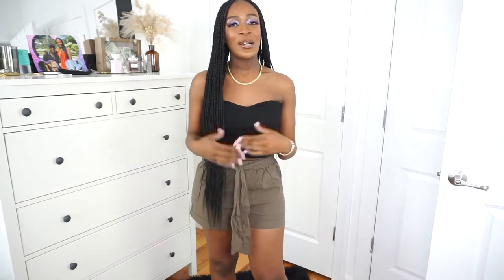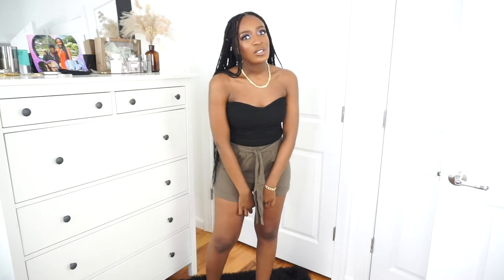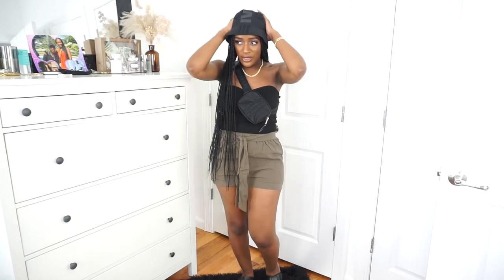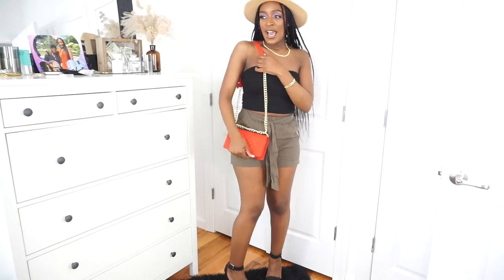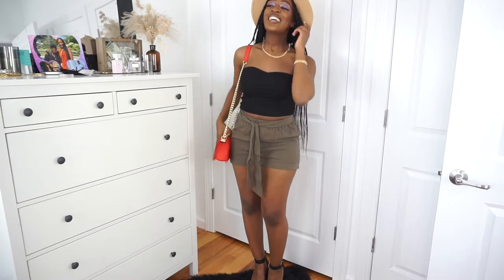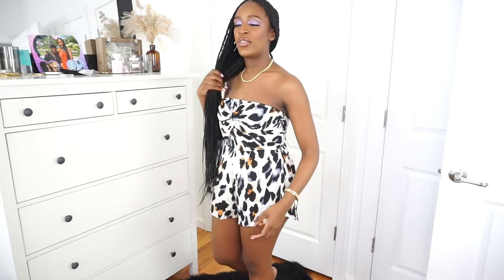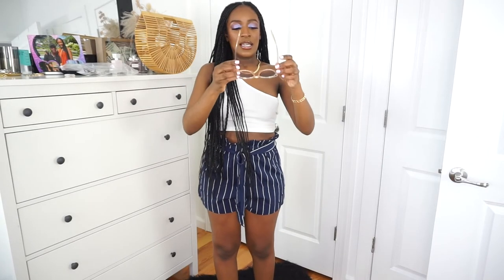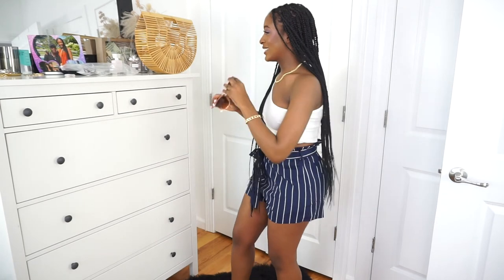Amazon Fashion Haul | Amazon Outfit Ideas | Amazon Finds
Links to the clothing featured in this video:

Fashion Round Sunglasses for Women Men Oversized Vintage Shades

2-Pack Beach Hats for Women Summer Straw Sun Hat Wide Brim Panama Hats Roll Up

Floerns Women's 2 Piece Outfit Summer Plain Tube Crop Top with Shorts

SweatyRocks Women's 2 Piece Outfit One Shoulder Crop Top with Striped Shorts Set

SweatyRocks Women's Off Shoulder Floral Print Playsuit Strapless Romper Short Jumpsuit

Come back on TUESDAYS and FRIDAYS for more beauty, fashion, and lifestyle videos.

?sub_confirmation=1